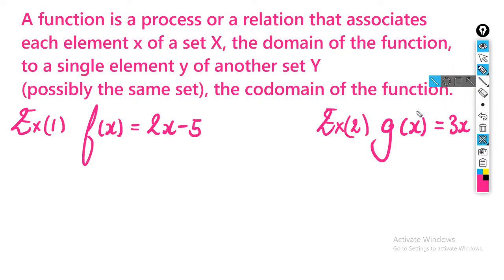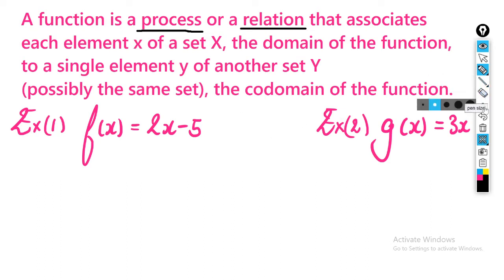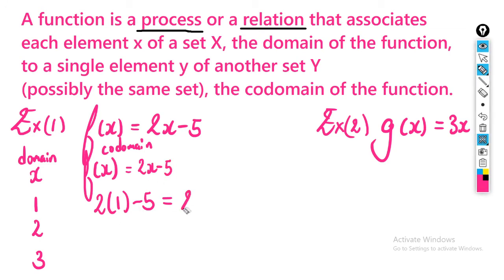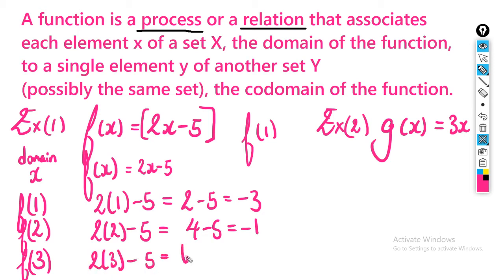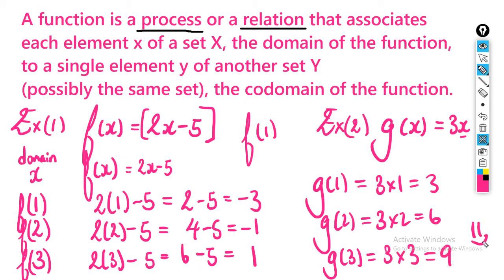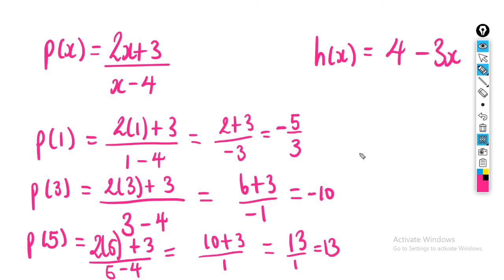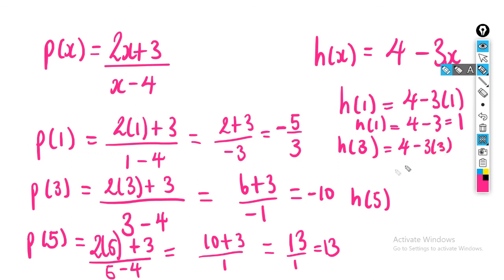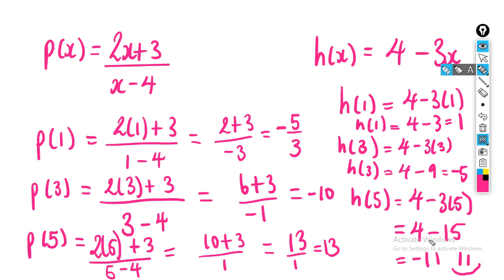Simple Functions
A learning objective from Section 6 of the CXC Syllabus, Simple Functions